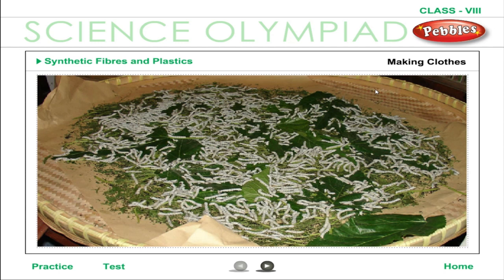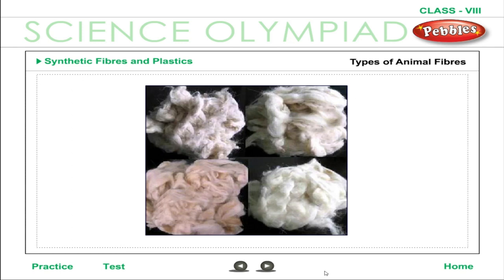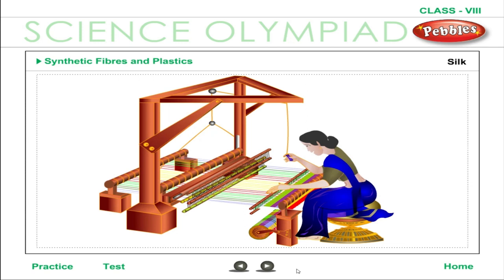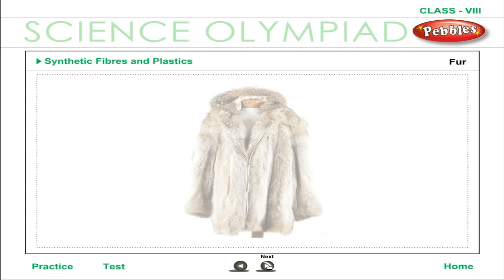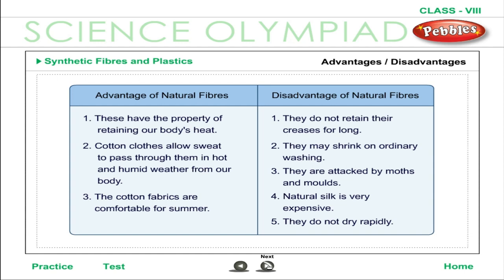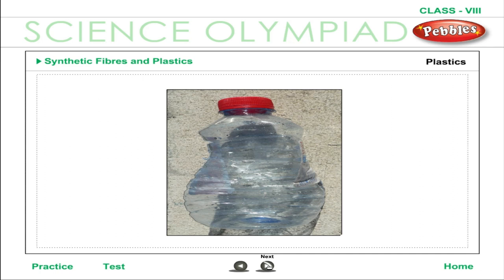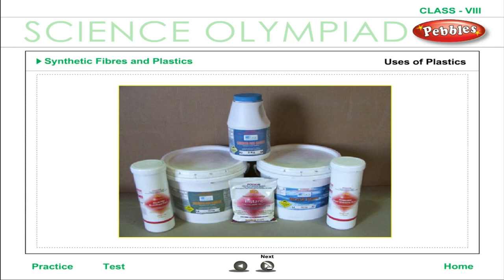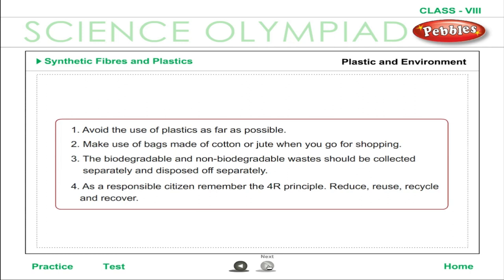Olympiad 8th Science | Synthetic Fibers and Plastics | Olympiad Exam Preparation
Microorganisms
Cell
Reproduction
Force and Pressure
Friction
Sound
Chemical Effects and Electric Current
Light

Model Papaer